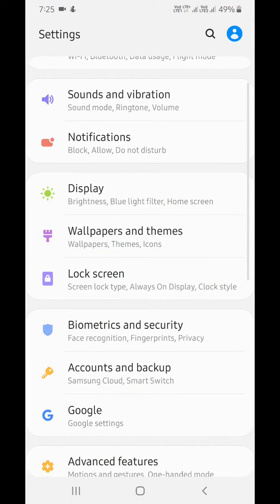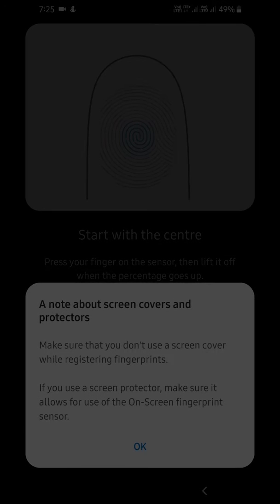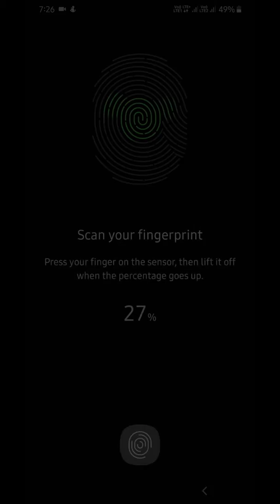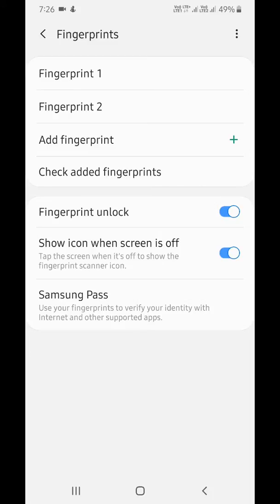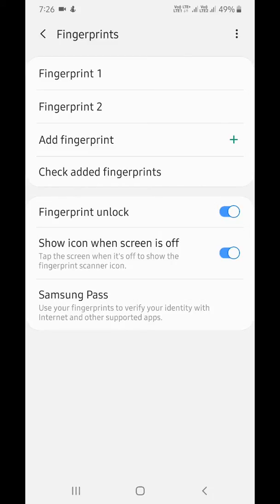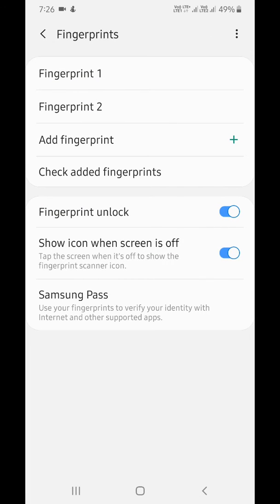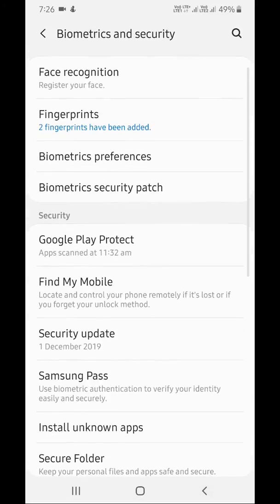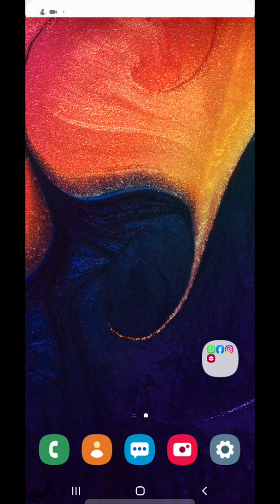How to set up in-display fingerprint on Samsung A50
Here's how to set up in-display fingerprint on Samsung A50. You can add fingerprint and face unlock on galaxy A50 using biometrics and security settings. Add or remove fingerprint in Samsung Galaxy A50 devices. Enable or disable fingerprint unlock on Samsung Galaxy A50.